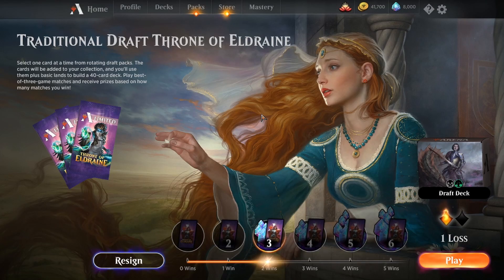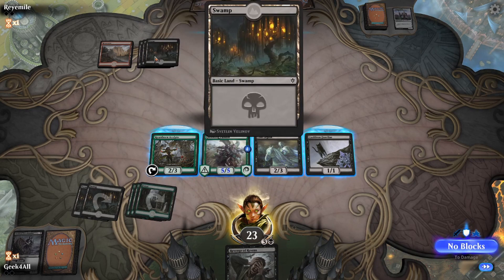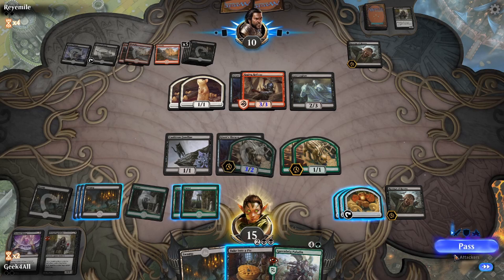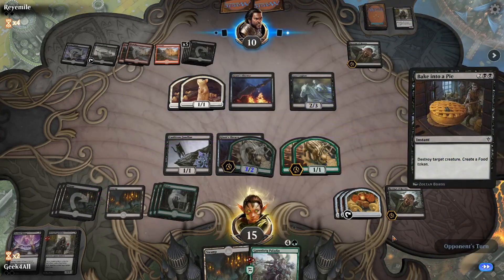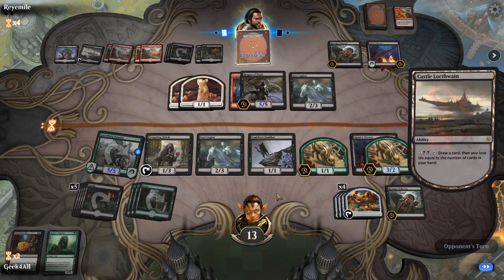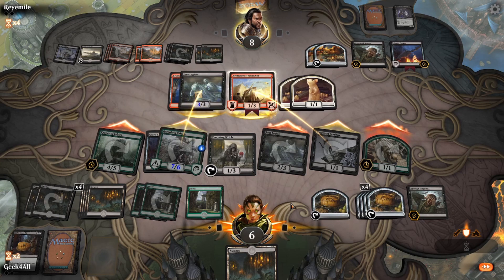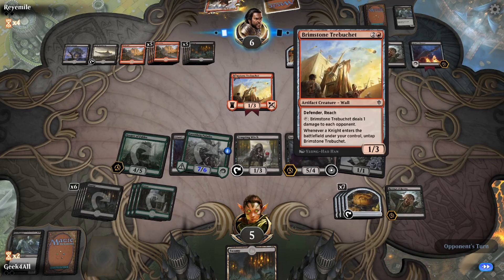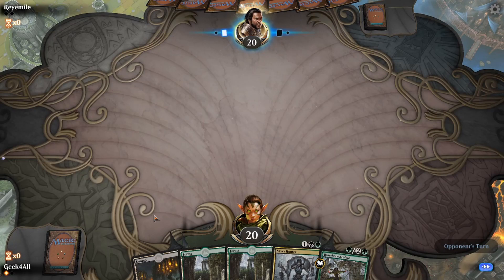Throne of Eldraine-Arena Draft #1-Match #4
Will this be the final video or will we keep winning?